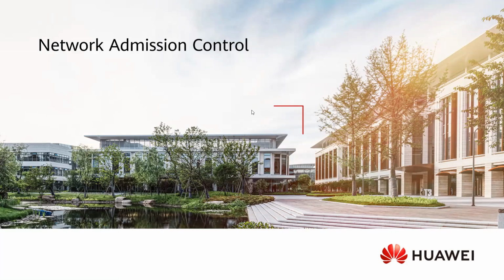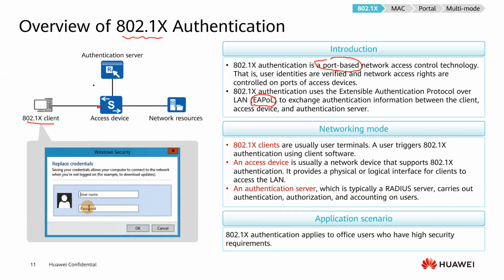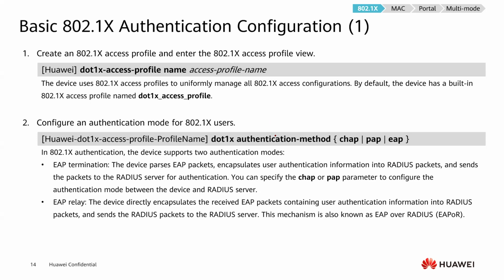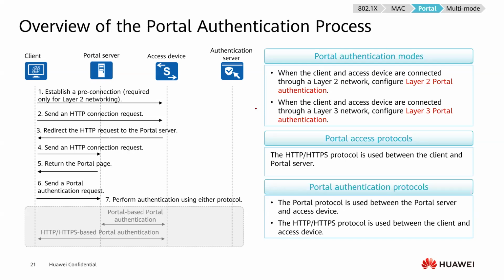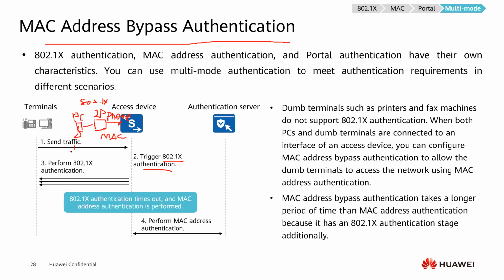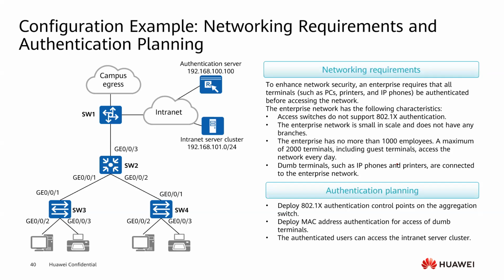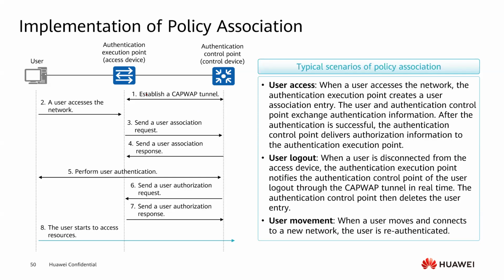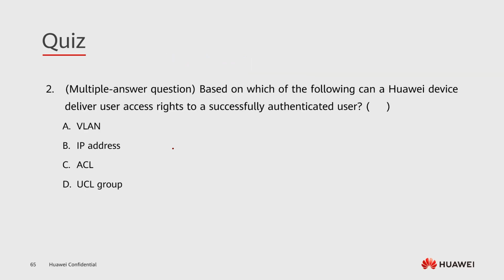【20211026】19 Network Admission Control